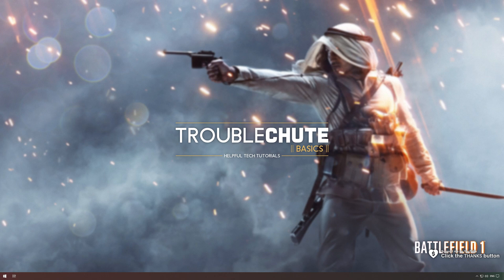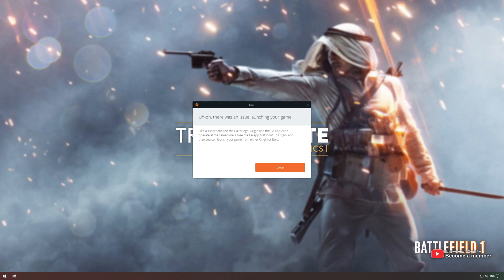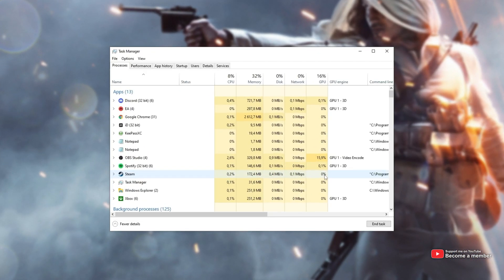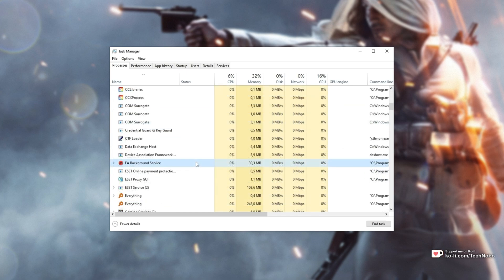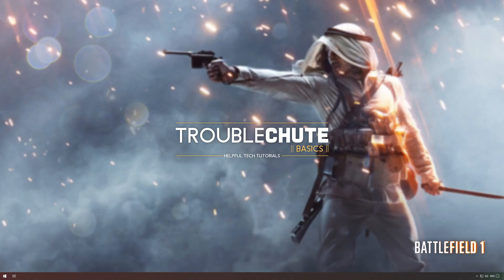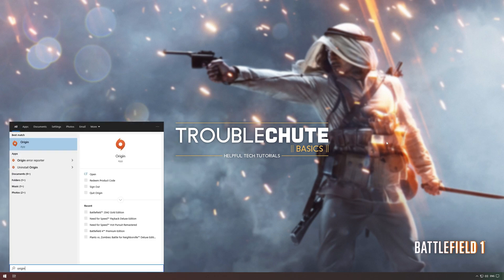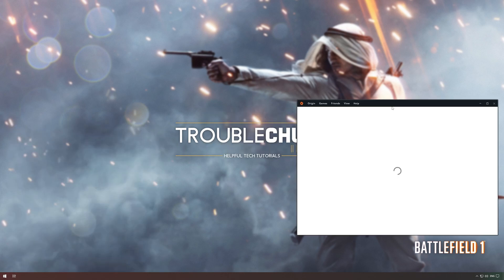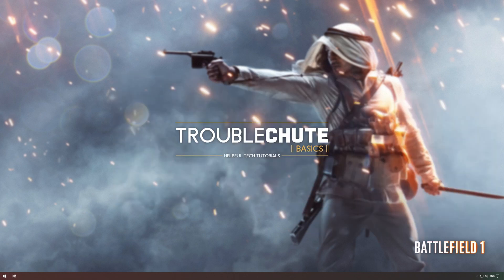Fix "Like a superhero" "Origin and EA Desktop" Error | Battlefield 1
Want to play Battlefield 1 or another EA game on Steam, but you're getting an error saying "Uh-oh, there was an issue launching your game", "Like a superhero and his alter ego, Origin and EA Desktop can't operate at the same time.", then this video shows you what to do to fix that. By the end, you should be able to play the game as expected.

Timestamps:
0:00 - Explanation
0:11 - Fix EA/Origin Superhero Error
0:33 - Launch Origin